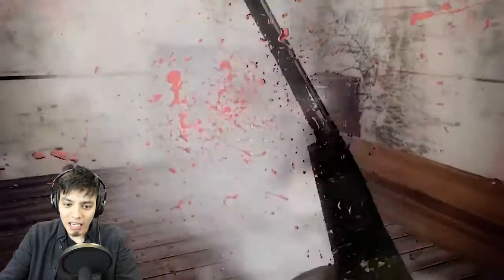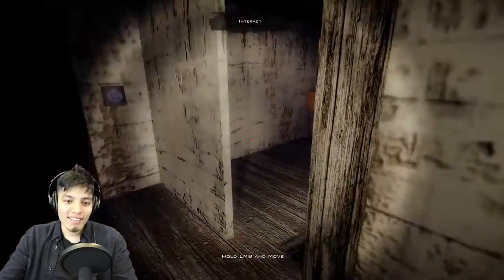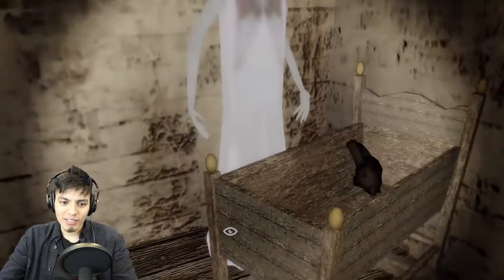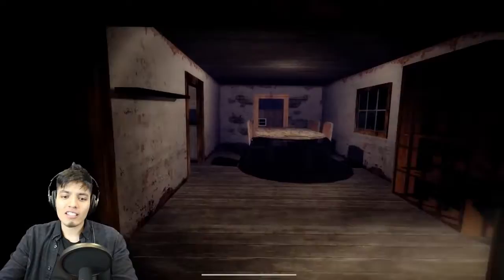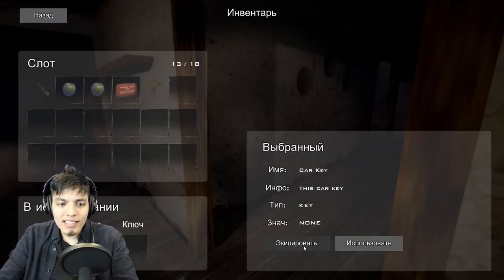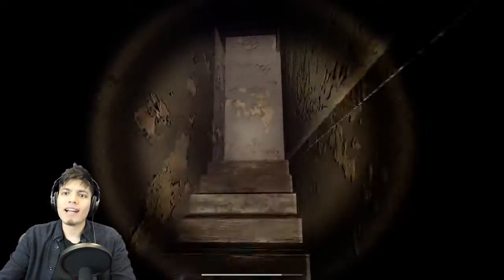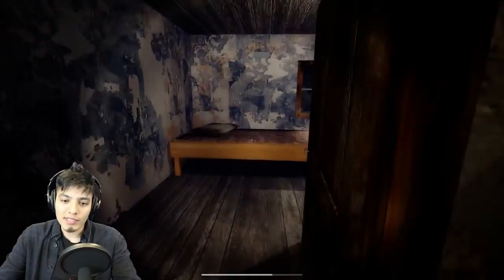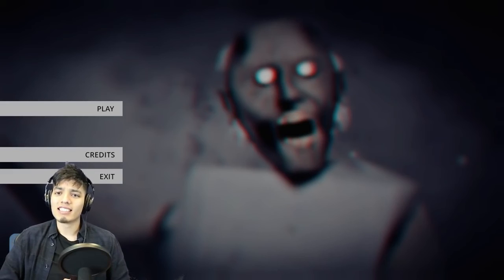GRANNY 2 OFFICIAL GAME *NEW UPDATE* | GRANNY HORROR GAME